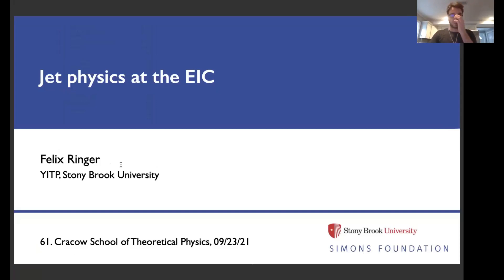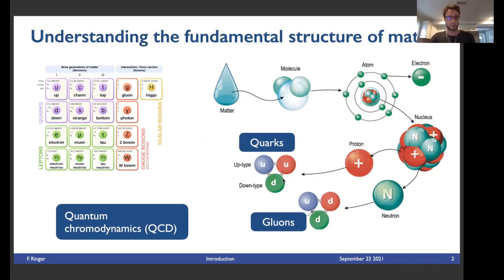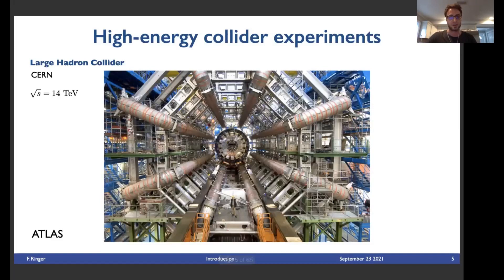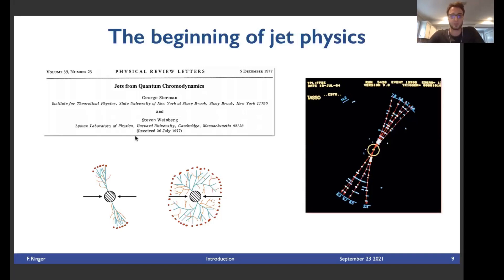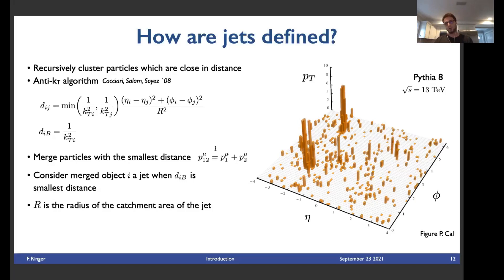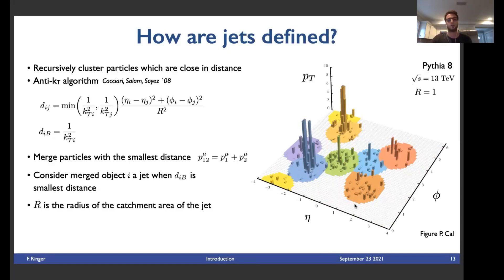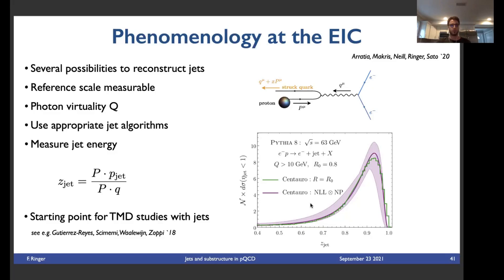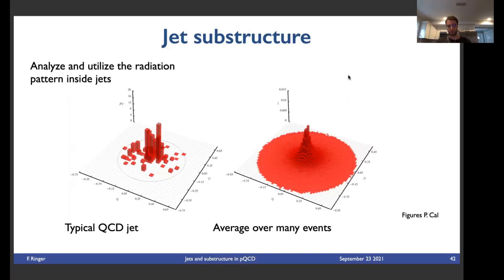Jet physics at the EIC - Felix Ringer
Lecture by Felix Ringer (Stony Brook University).
Presented on 23 September 2021,
during 61st Cracow School of Theoretical Physics.